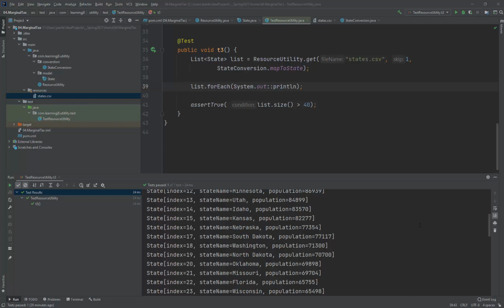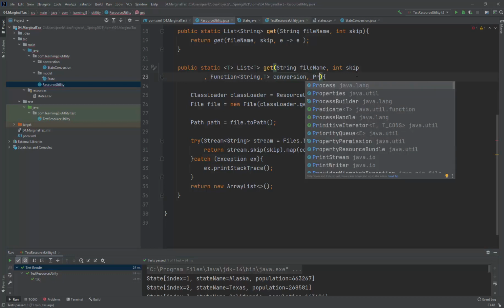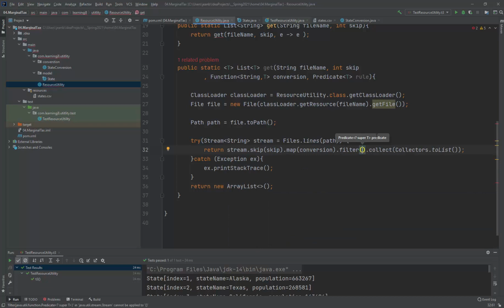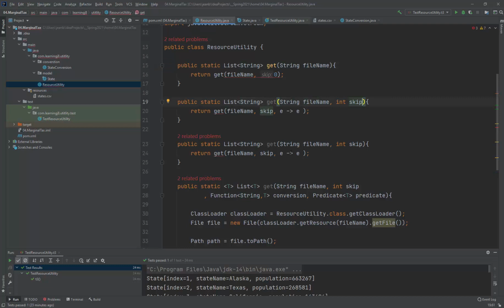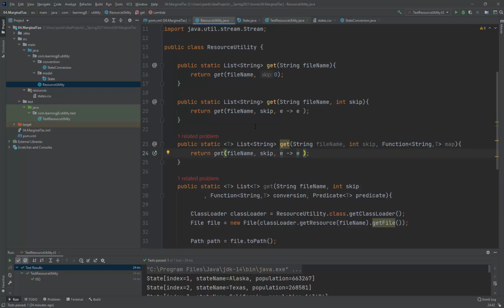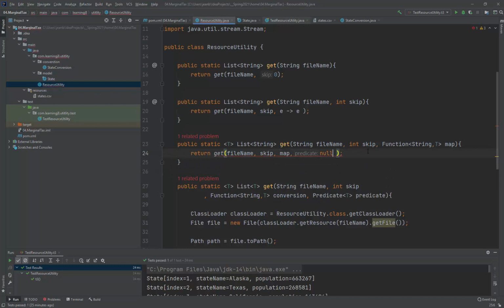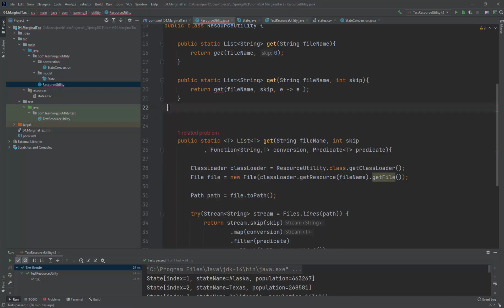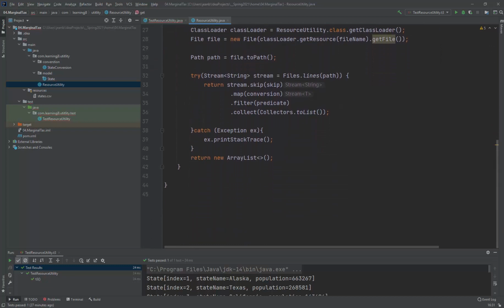YM10 Stream Predicate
Java and Predicate